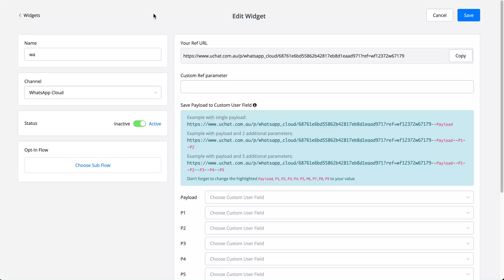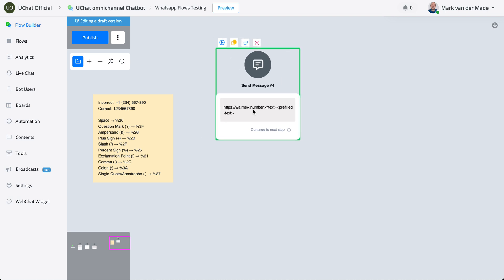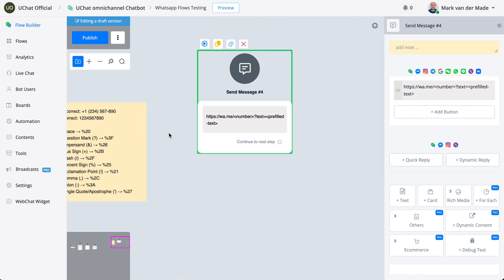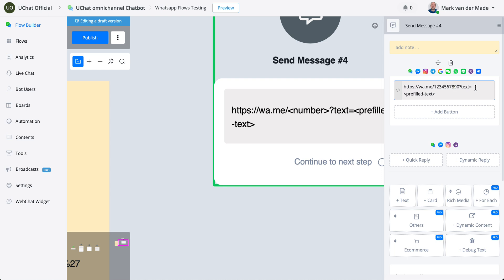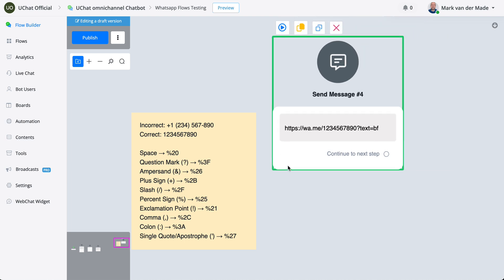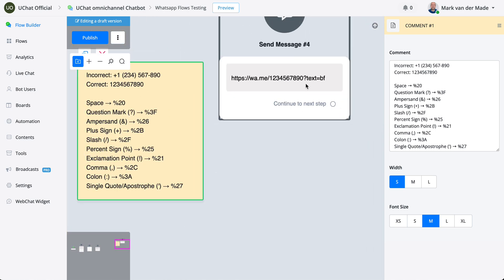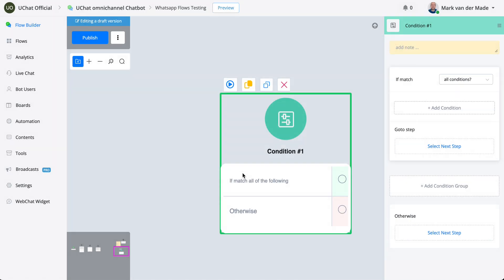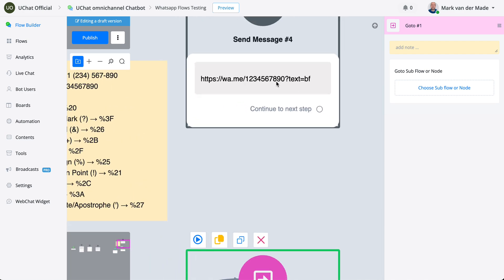Customizing Pre filled Text for WhatsApp and Workarounds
There were some questions on how to set up links to WhatsApp without adding the default /start. In this video we explain how to do just that.

Base url to use here]

Special character to use:
Space → %20
Question Mark (?) → %3F
Ampersand (&) → %26
Plus Sign (+) → %2B
Slash (/) → %2F
Percent Sign (%) → %25
Exclamation Point (!) → %21
Comma (,) → %2C
Colon (:) → %3A
Single Quote/Apostrophe (') → %27